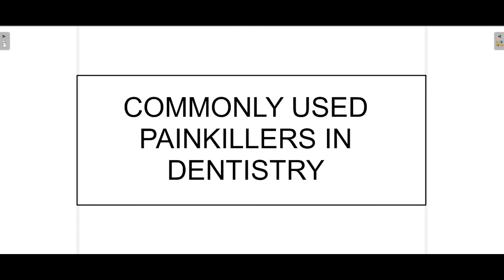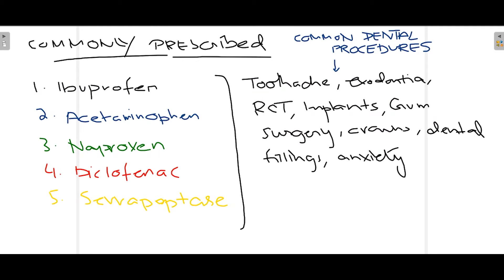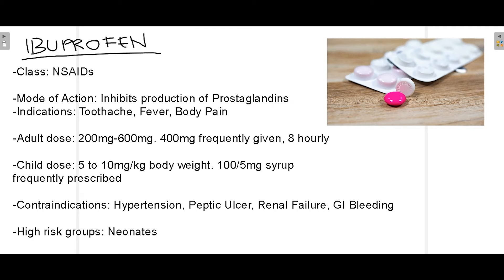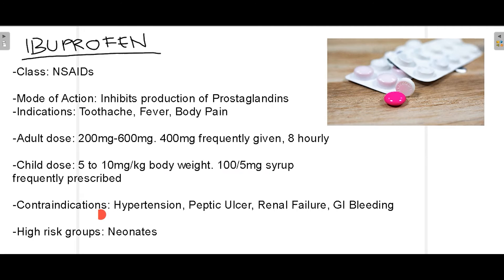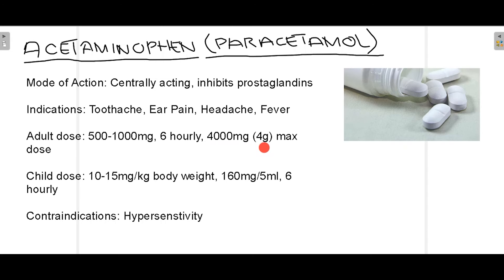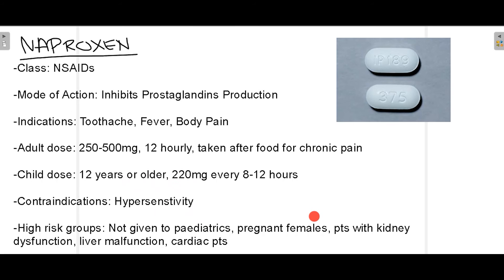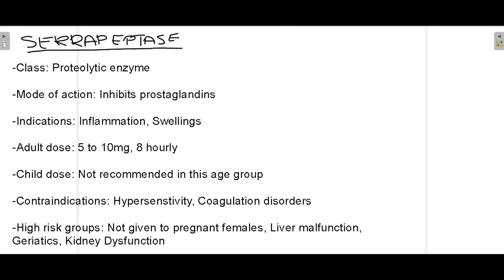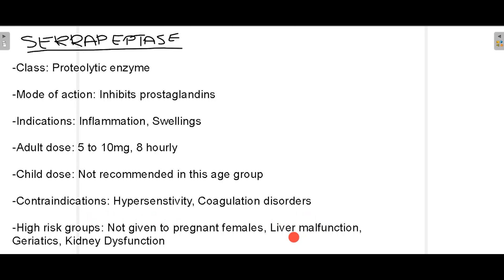Commonly Prescribed Painkillers/Analgesics in Dentistry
Pain is one of the most common complaints to any patient visiting the dentists. Now there are different causes as to why the pain arises including caries, fillings, root canal treatment, bleeding gums, and many more. So patients often require painkillers to decrease/eliminate their pain before and many times after the dental procedures as well. It's of utmost importance for the dental students and surgeons to have complete knowledge of commonly prescribed painkillers.